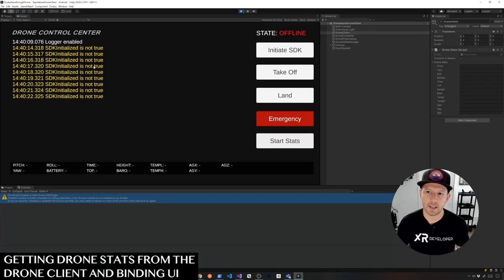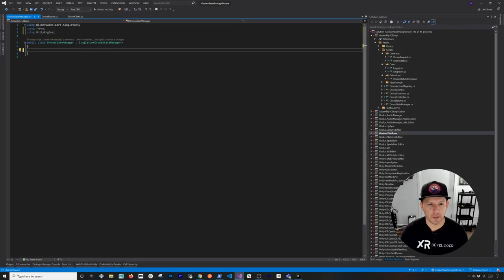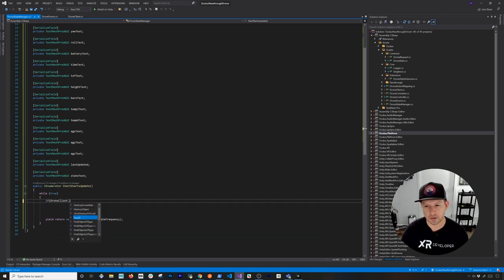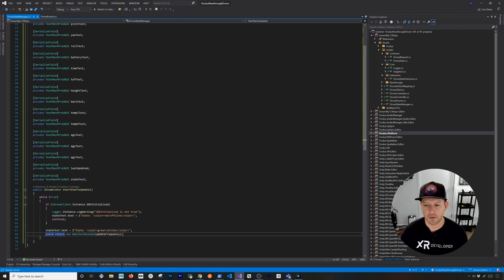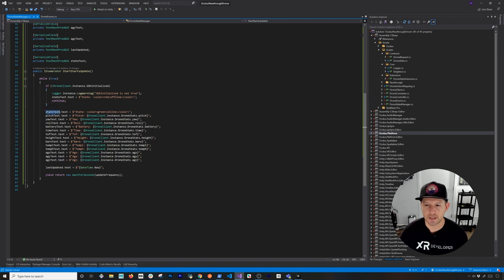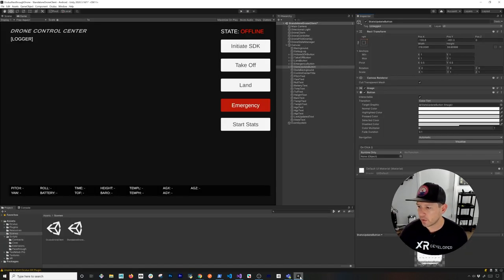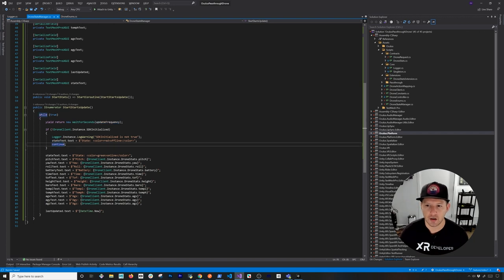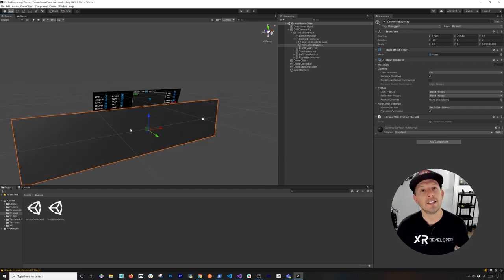Oculus Passthrough API For Drone FPV With Unity - (Drone Stats #2)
Today we continue working with the Oculus Drone FPV prototype where get the drone stats added to the Drone State Manager including SDK Initialization checks and UI components binding.

Get The Hardware Requirements Below:
Tello DJI Drone
Oculus Quest 2 128 GB
Oculus Quest 2 256 GB